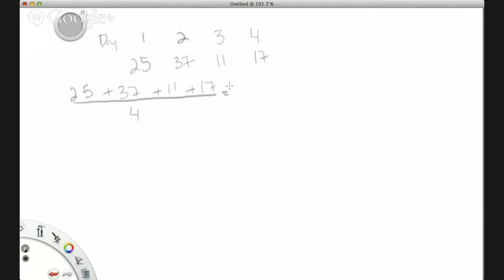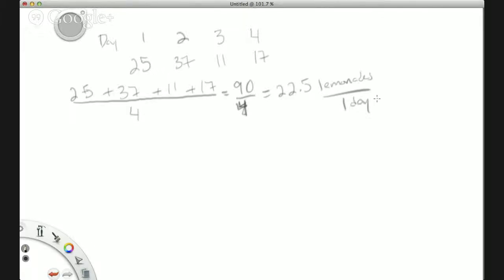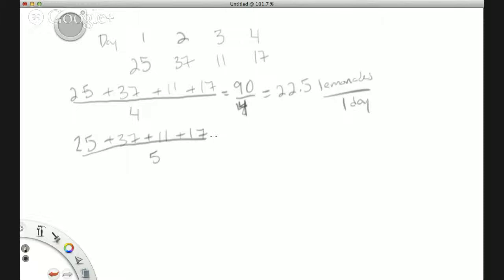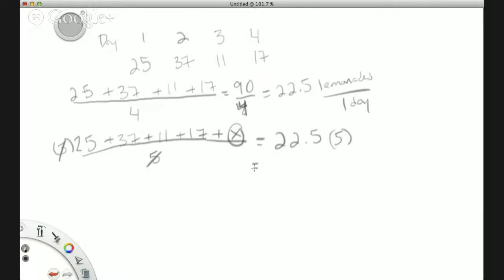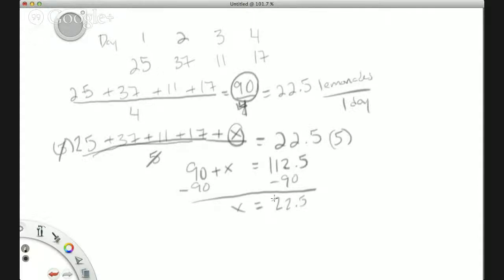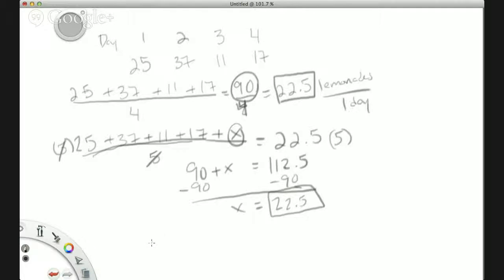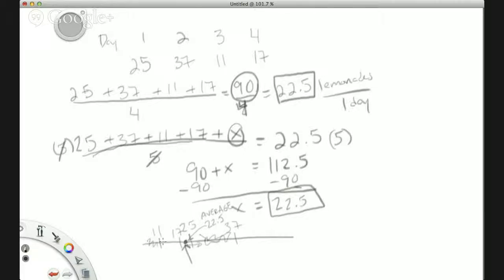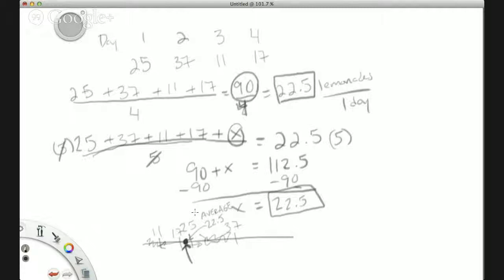ACT Math Prep: Averages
Here we describe the classic ACT math question about averages. It's not exactly what you're used to, so keep up!